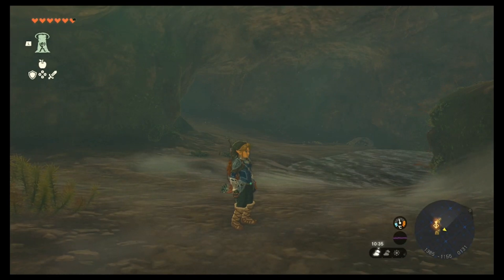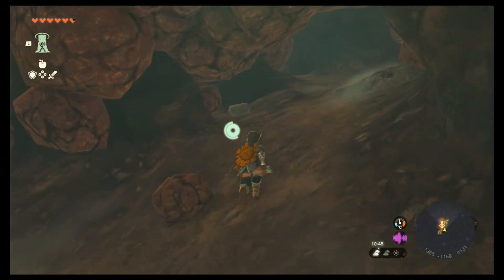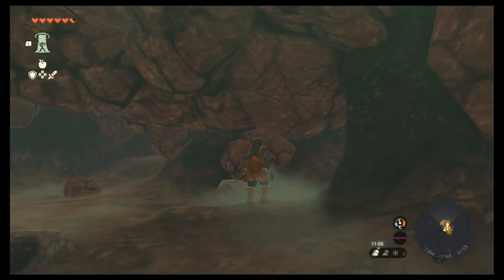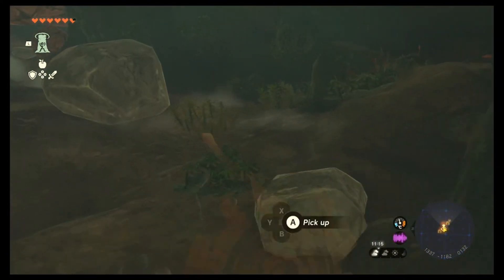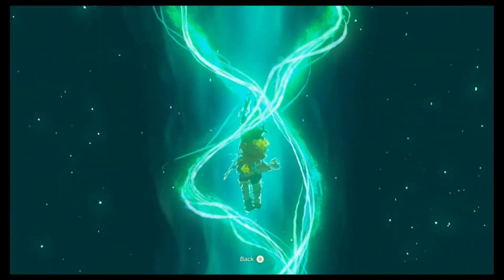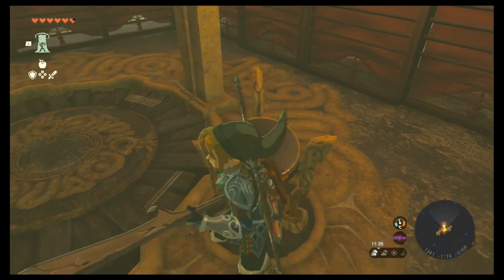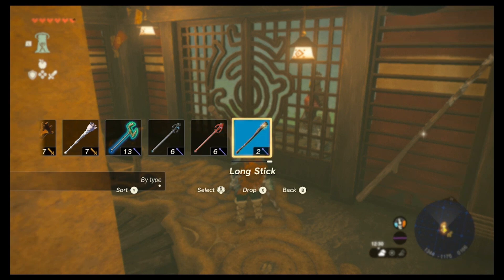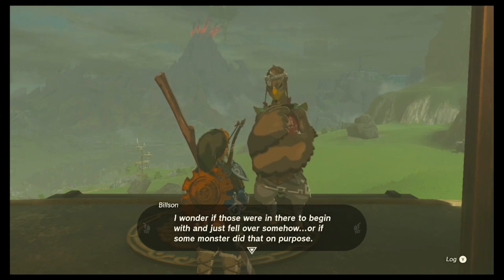Sahasra Slope Skyview Tower Walkthrough Guide - Tears of the Kingdom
How to complete the Sahasra Slope Skyview Tower in Tears of the Kingdom.